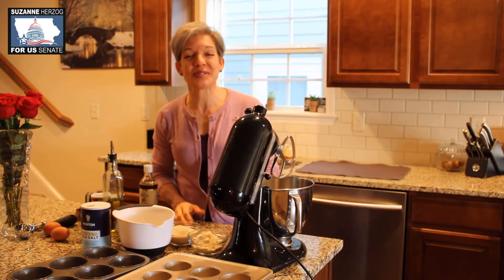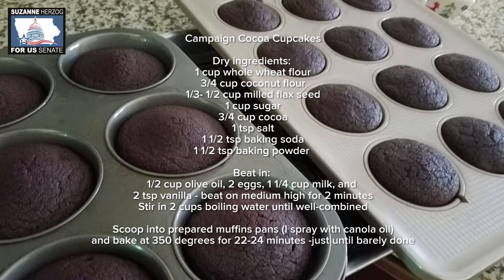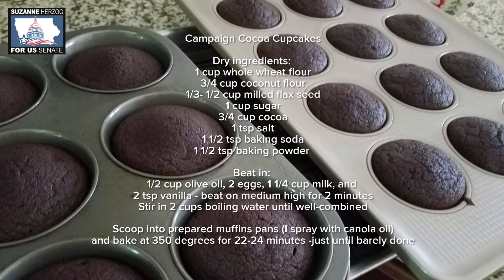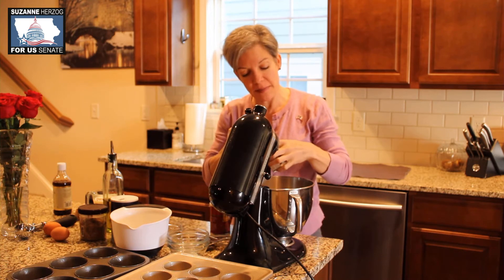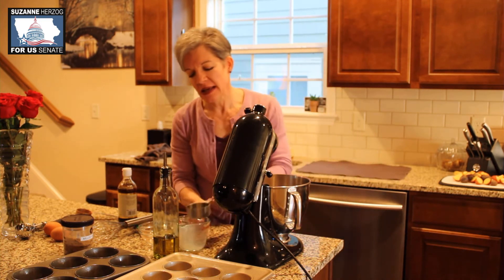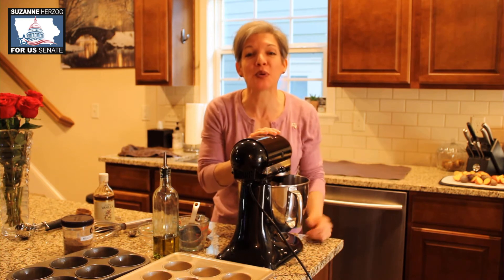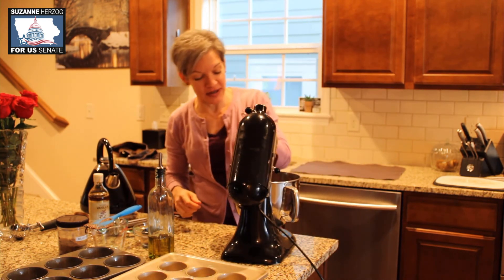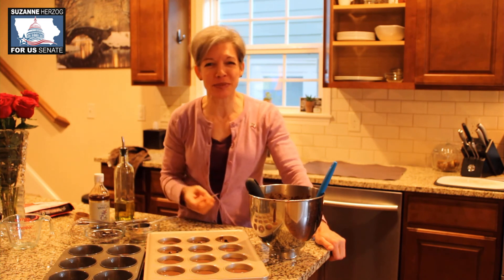Herzog's Healthy Homemade Chocolate Campaign Cupcakes :-D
Rich chocolate cupcake, chock-full of fiber and love. Easy one-bowl recipe best if baked until just barely done. (As with almost all cocoa or chocolate baking recipes avoiding over-baking creates the best chocolate flavor).

EVERY CONTRIBUTION HELPS, THANK YOU!